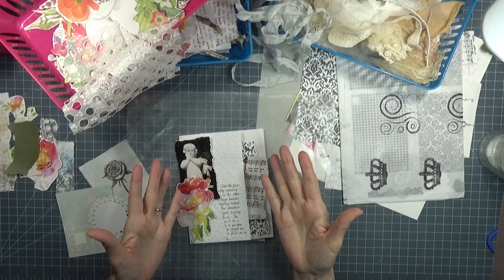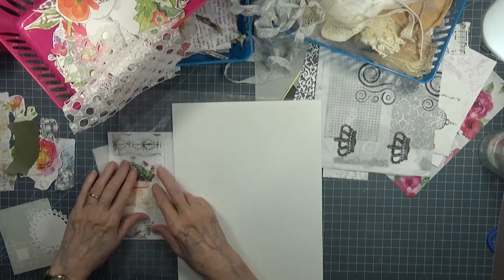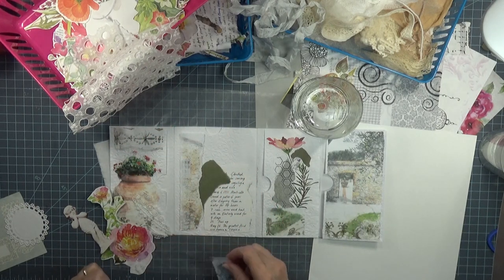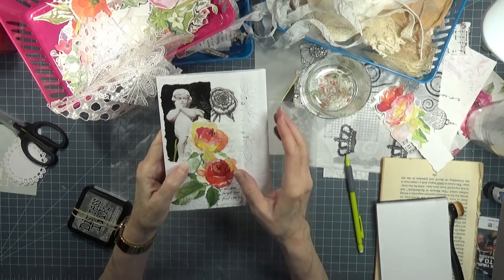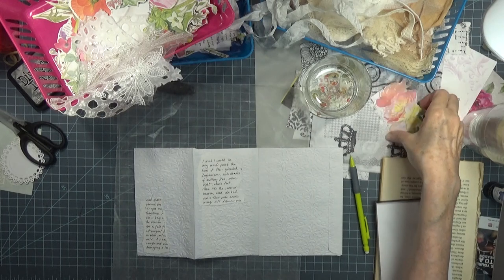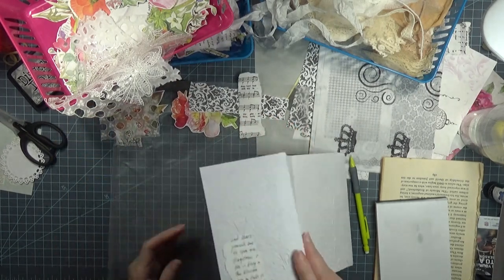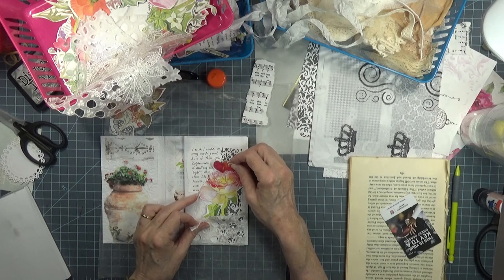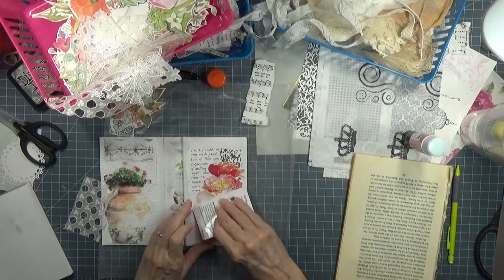2020 Ephemera for JJs - #2 White Envelope Folder Part 2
Envelopes for Junk Journals - two of my favorite things: white and envelopes.